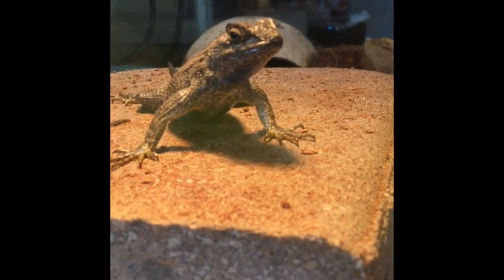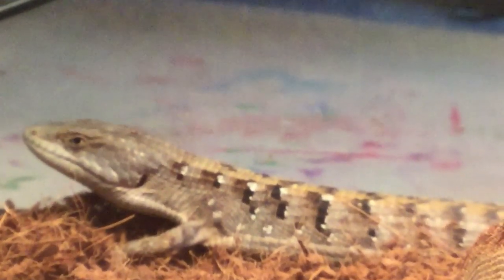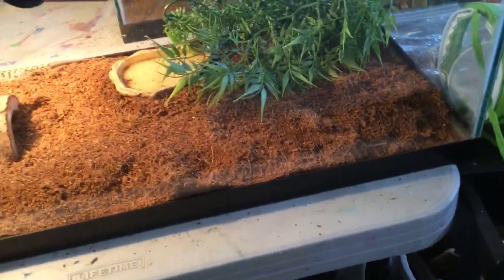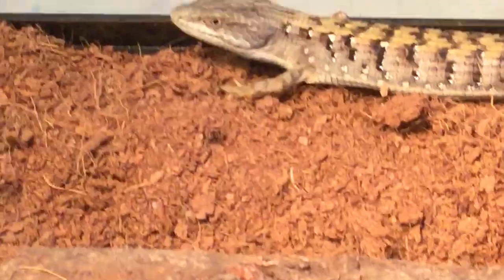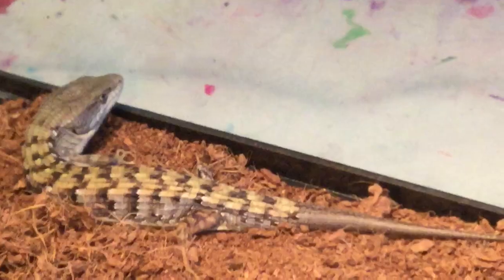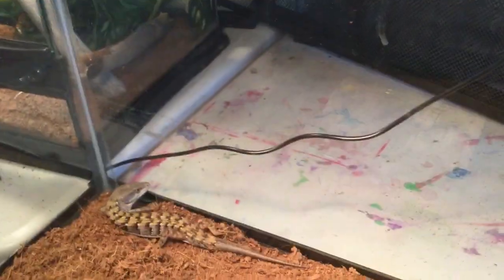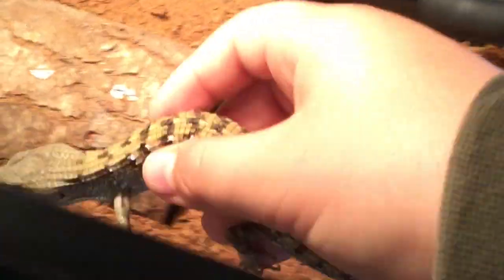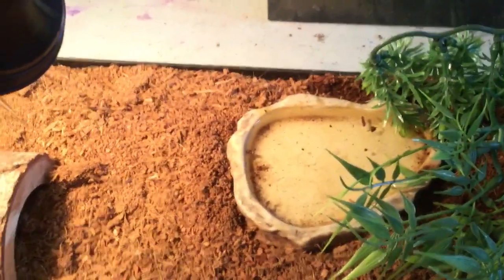How to care for a alligator lizard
in this video you will learn how to take care of a alligator lizard also how to take care of a wild caught alligator lizard